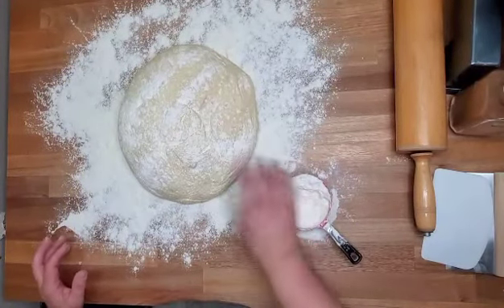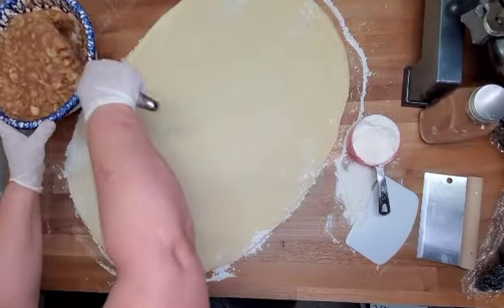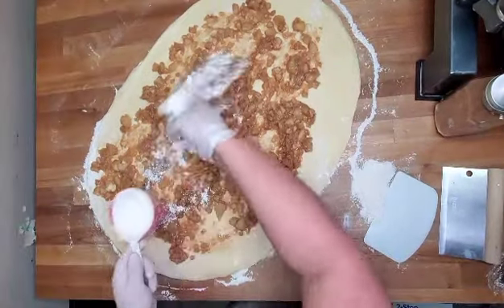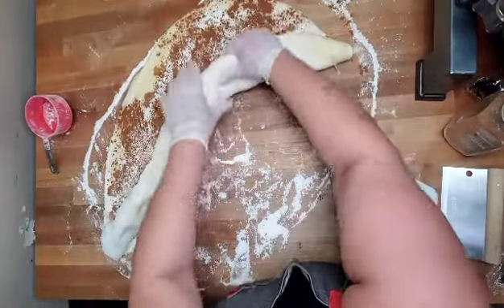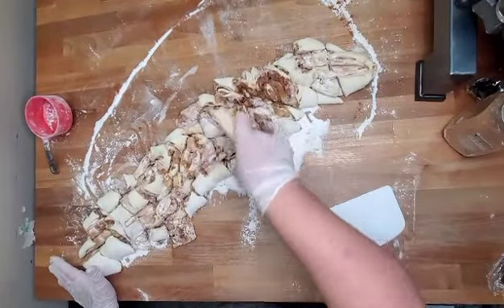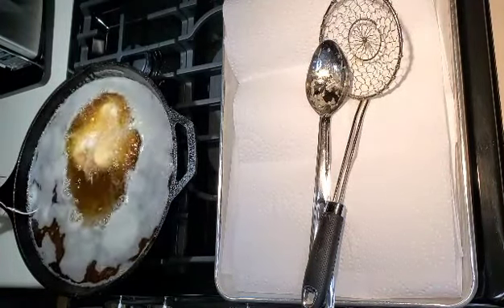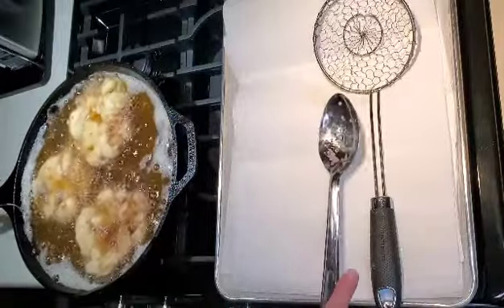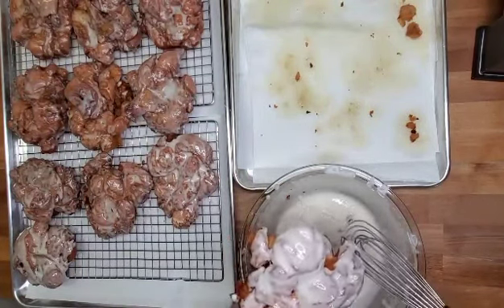Apple Fritters Recipe - How to make Apple Fritters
Homemade Apple Fritters are a fried donut filled with apple pie filling, cinnamon, and drizzled with a simple glaze. Old-Fashioned Apple Fritters are made with a donut dough and simple to make apple pie filling.